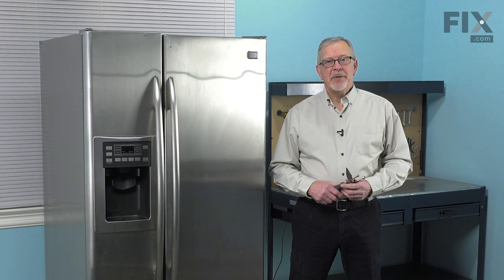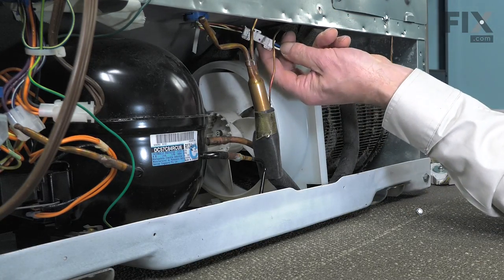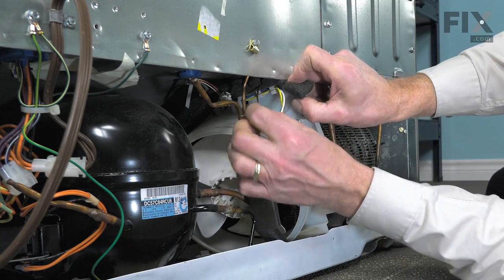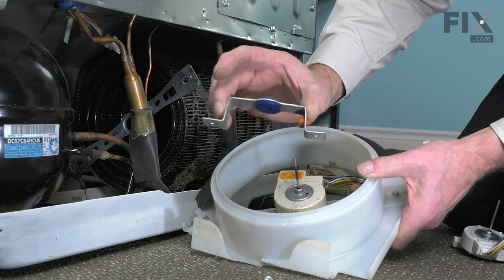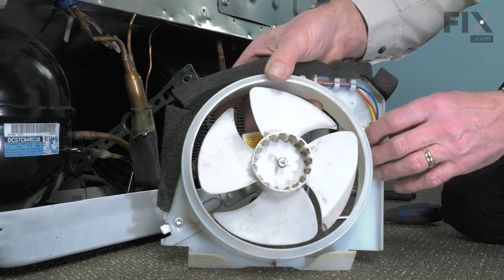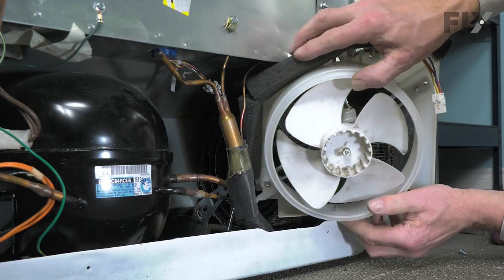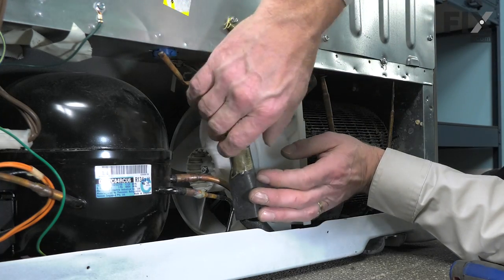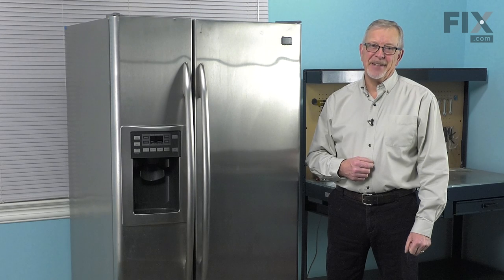GE Repair Refrigerator – How to replace the Condenser Fan Motor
Need help replacing the Basket (Part WR60X10209) in your GE Refrigerator? Watch this how to video with simple, step-by-step instructions for a successful DIY repair.

OEM Part Number: WR60X10209

Why you might need to replace the Condenser Fan Motor:
1. Noisy
2. Fridge to warm
3. Freezer to warm

What tools you need for this repair:
• ¼ inch nut driver
• 5/16ths nut driver

The information in this video is specific to GE and Hotpoint. To find a Condenser Fan Motor specific to your model,